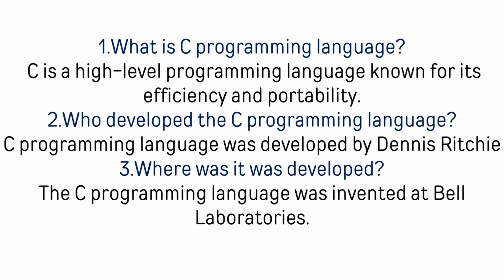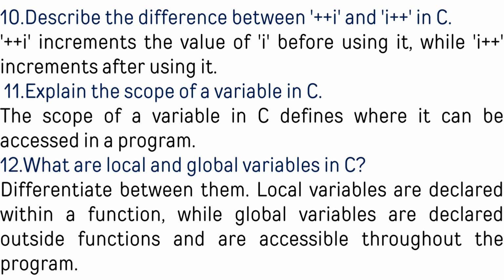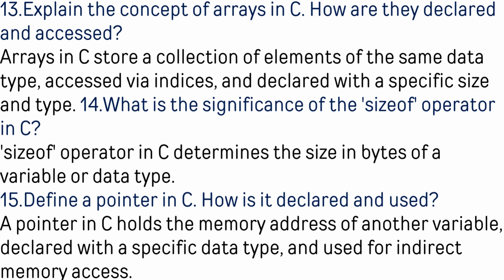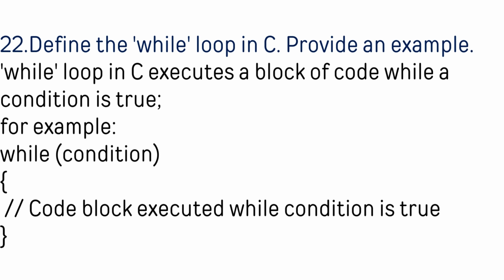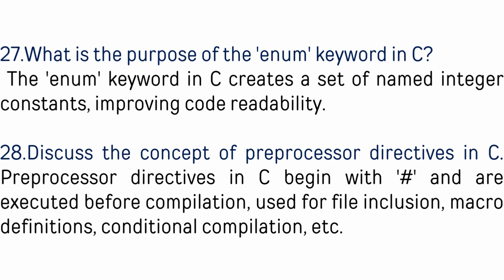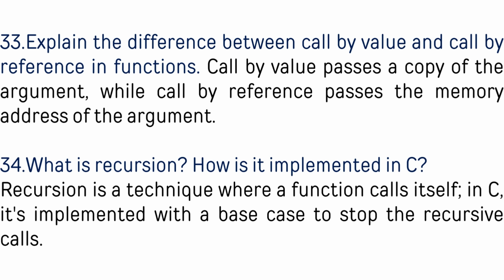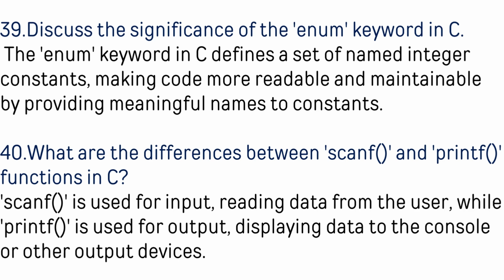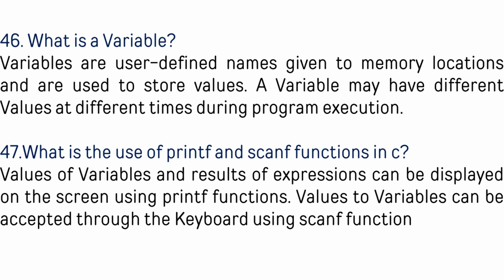PPS LAB viva Question and Answers